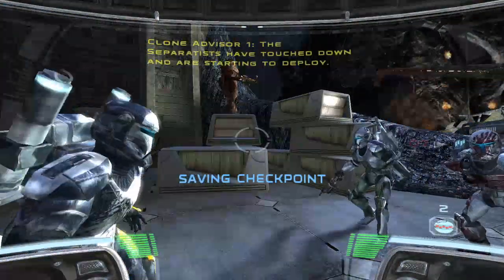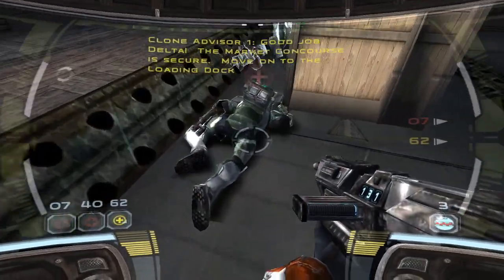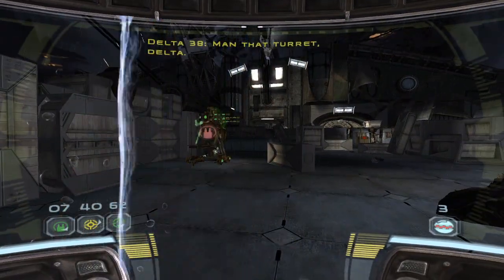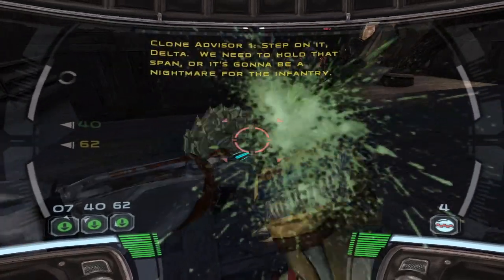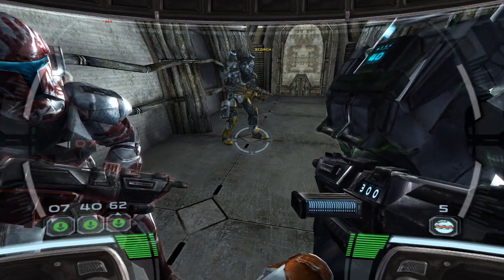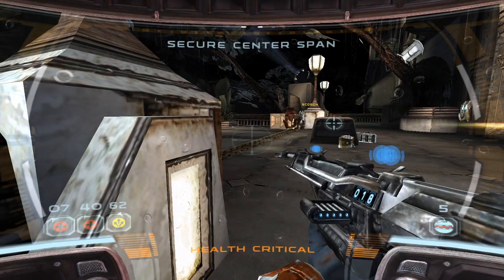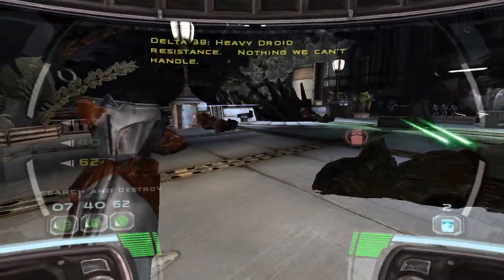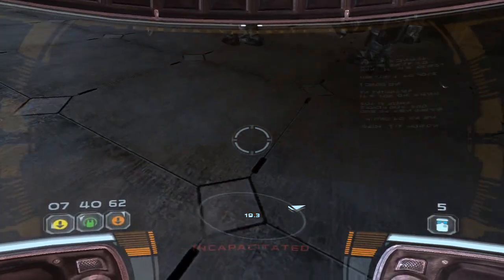Let's Play Star Wars: Republic Commando (Blind) - The Bridge at Kachirho - Part 12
Delta Squad has impacted the Separatist supply line but the forces already on Kashyyyk are still great enough that they can march forward with the droid attack on the Wookiees. The plan at hand is to cut off the Separatist advance by destroying a bridge that serves as the primary supply line of Seppy forces and materiel. Of course, that will require an explosive solution.

It really helps the channel out. New videos go up every Monday through Friday at noon.

Are RPGs more your speed? I've played two of the best Star Wars games and they both happened to be RPGs:

Before being erased from canon, Dash Rendar saved Luke and Leia in Star Wars: Shadows of the Empire:

Maybe action games are more your speed. In that case, check out Starkiller's return in Star Wars: The Force Unleashed 2:

Hive Social: UnsilentOnAir

Star Wars: Republic Commando is a first-person shooter developed and published by LucasArts in 2005 for the Xbox and Windows PC. It was subsequently re-released on Nintendo Switch and PlayStation 4 in 2021.

SW:RC follows the story of elite clone commando unit Delta Squad. The four clones, RC-1138, RC-1262 (Scorch), RC-1140 (Fixer) and RC-1207 (Sev), are sent on high-priority missions by the Galactic Republic in their war with the Confederacy of Independent Systems.